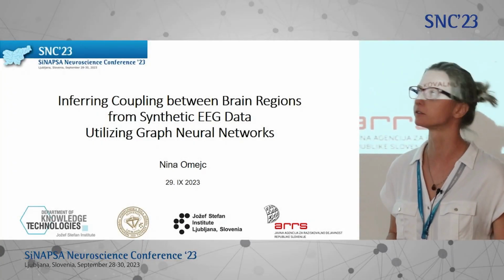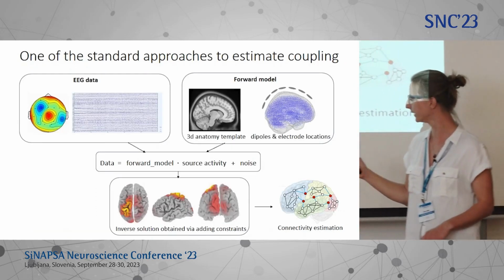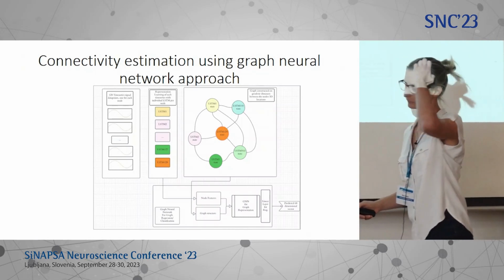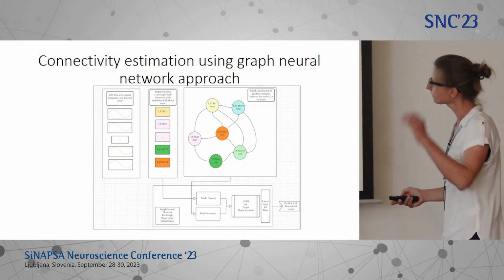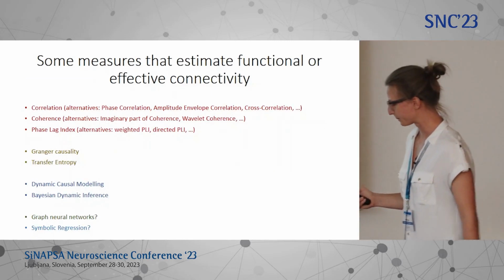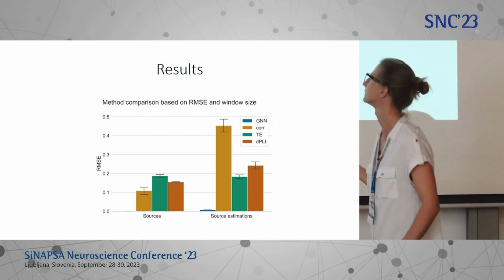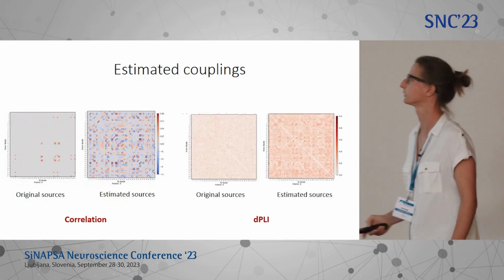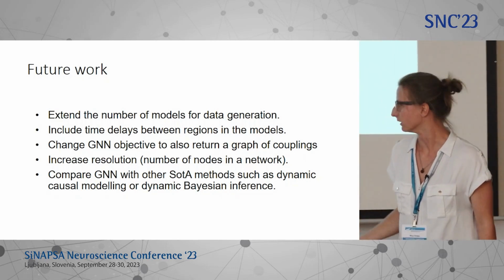Nina Omejc - Short Oral Presentation - Inferring coupling functions of brain regions from ...